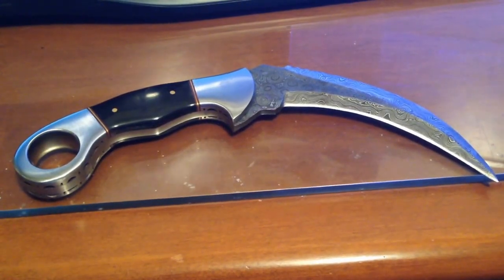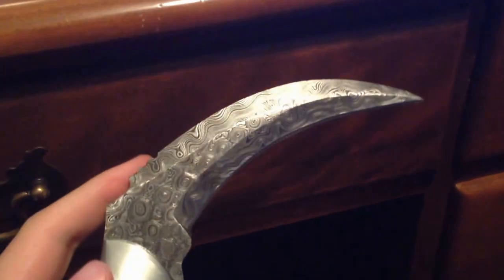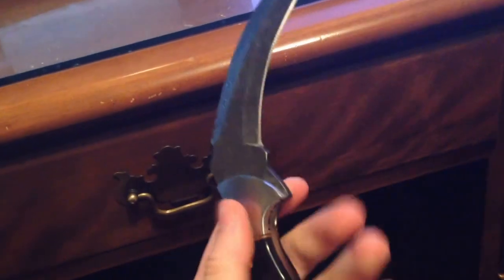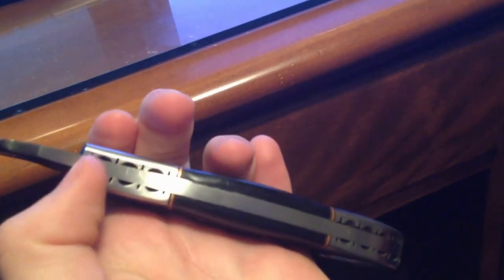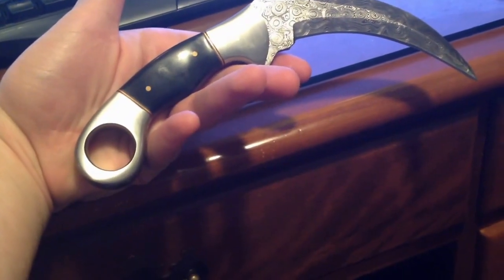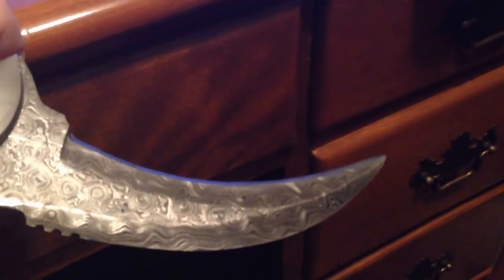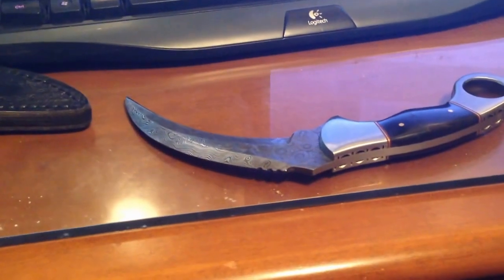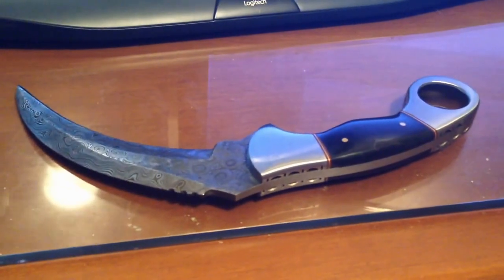Timber Wolf Damascus Karambit Knife Review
The timber wolf Damascus karambit fits very well in the hand and is very heavy construction. It is a good value and very nice mix of function and coolness with the real Damascus steel blade.